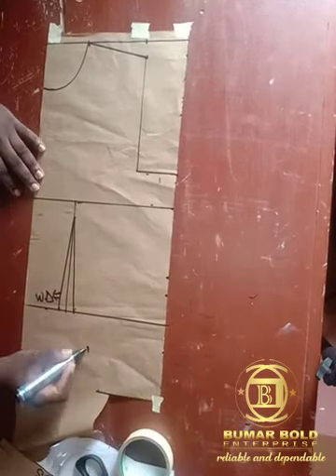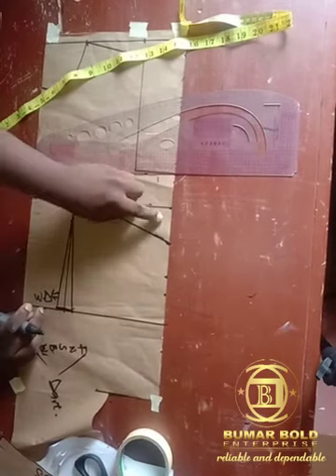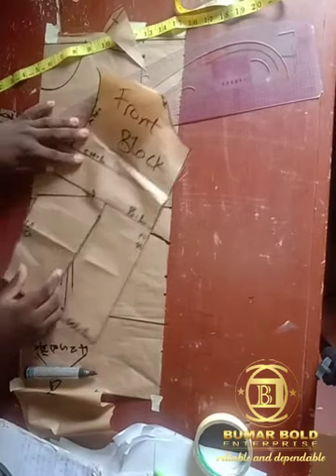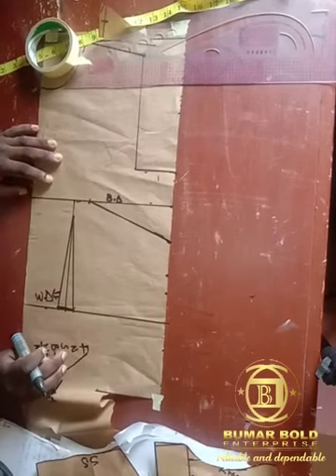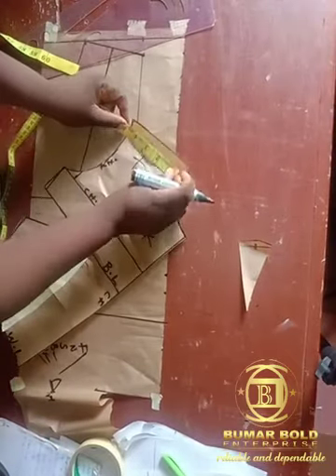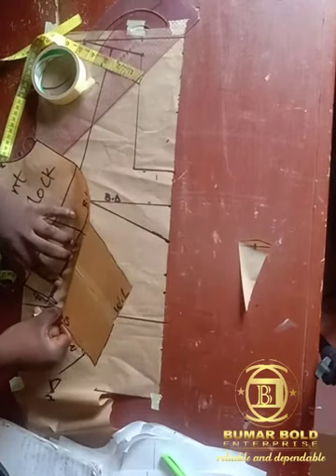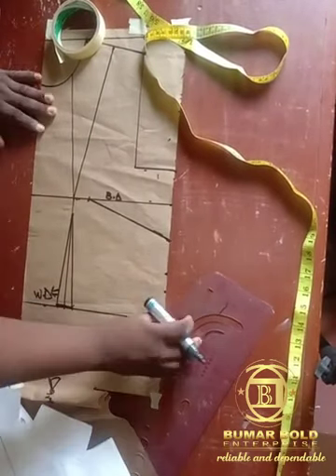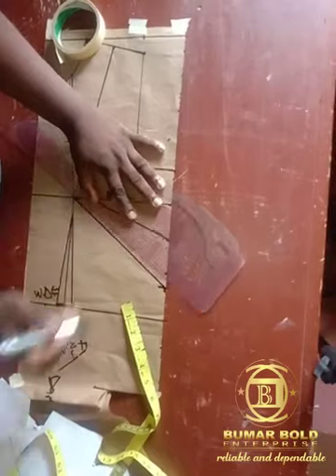How to manipulate darts